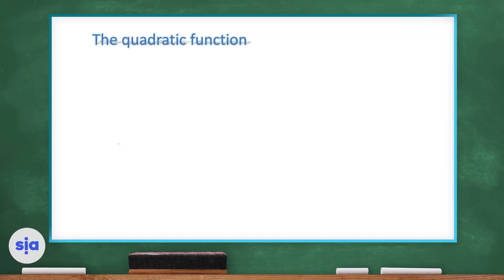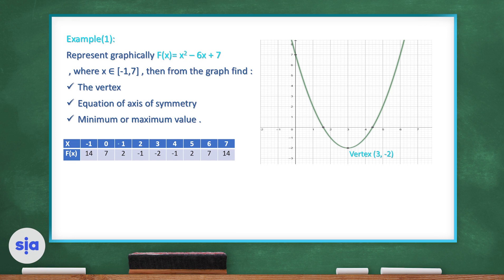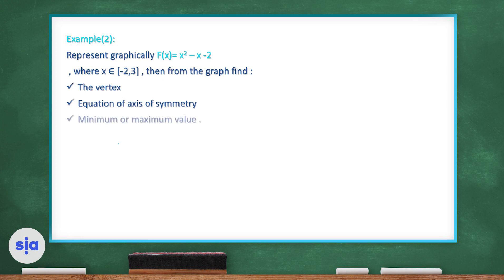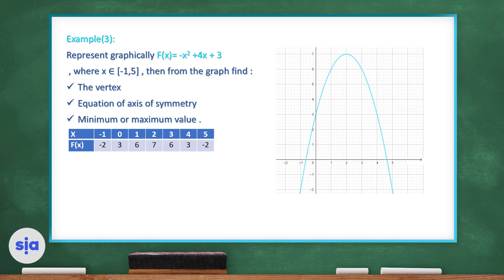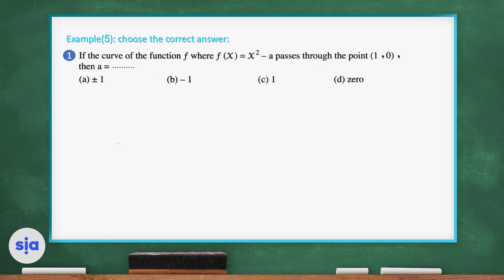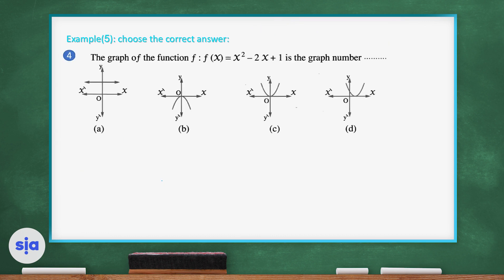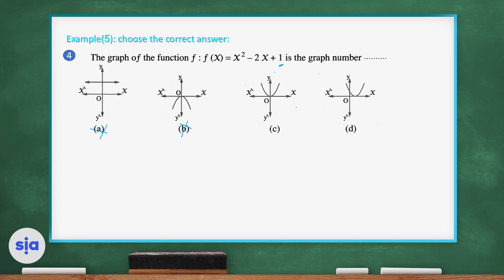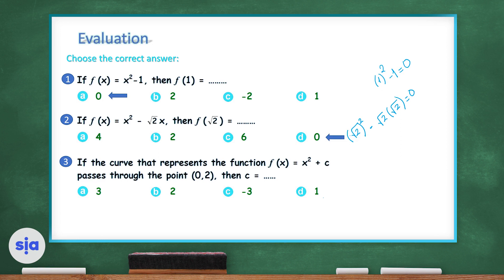Math - Grade 9 - Term 1 - The quadratic Function